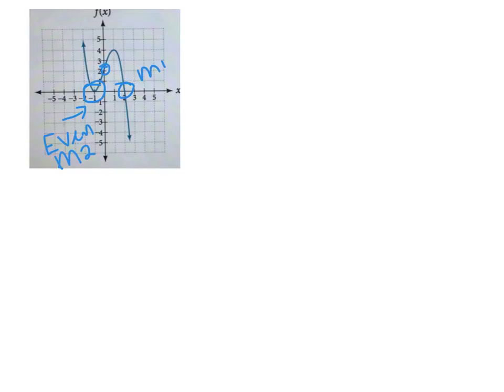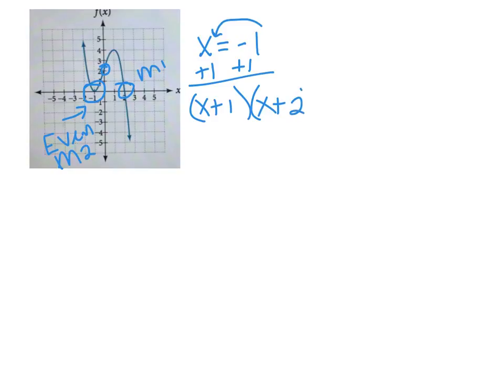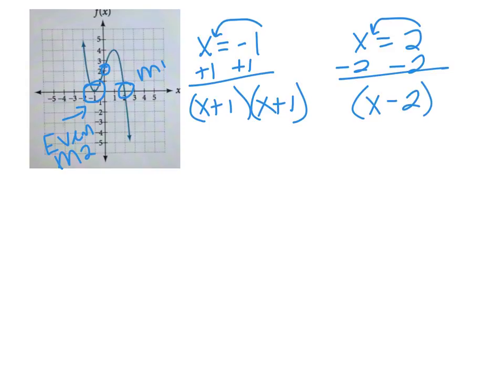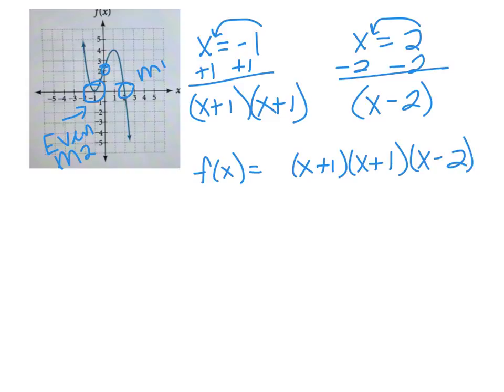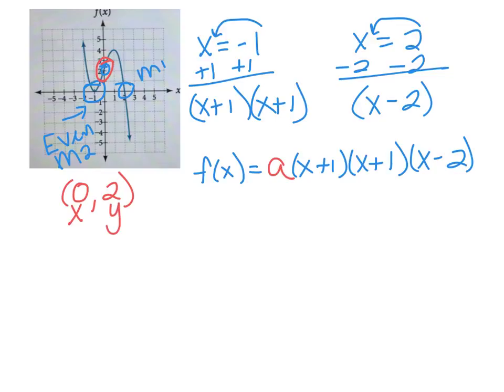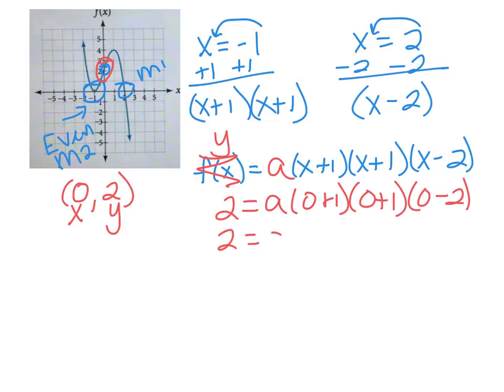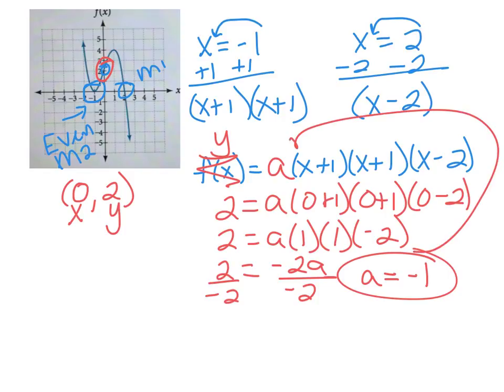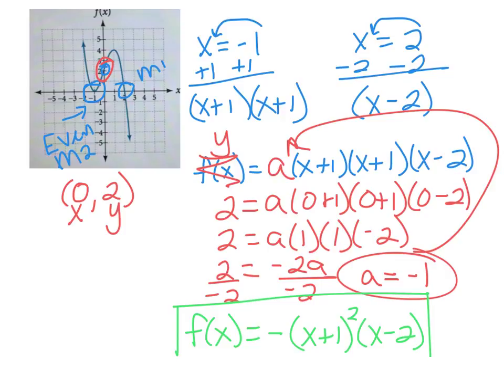5.3 writing an equation